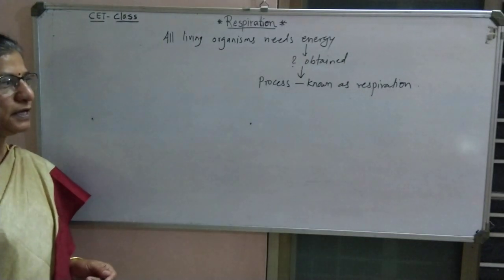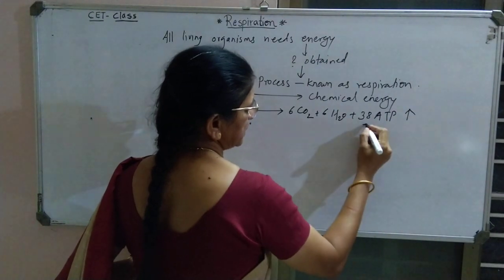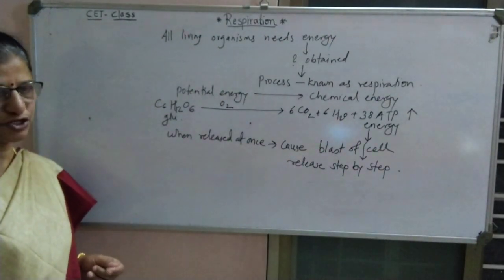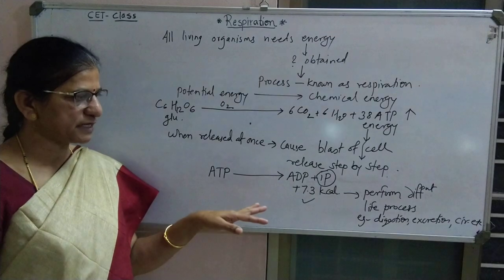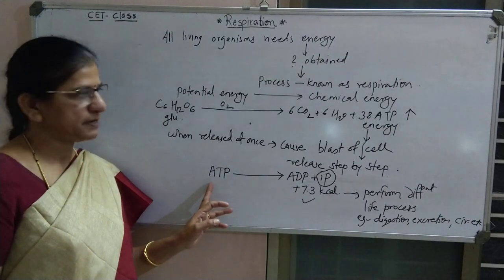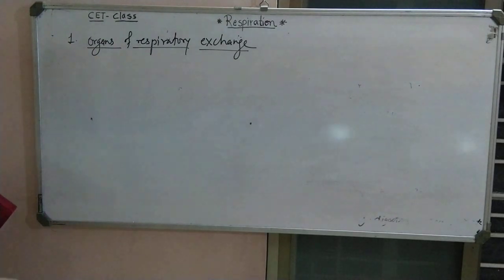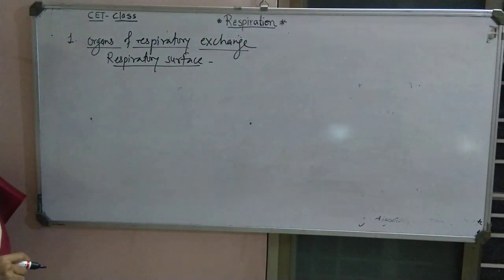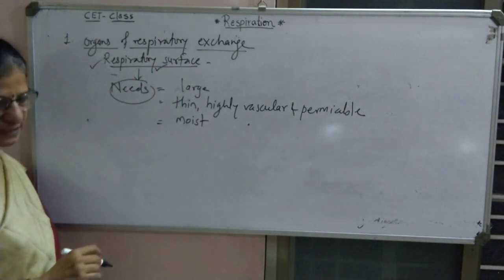CET Respiratoin part 1